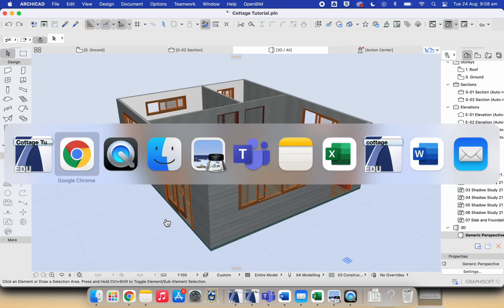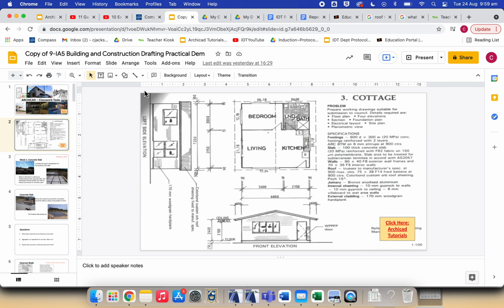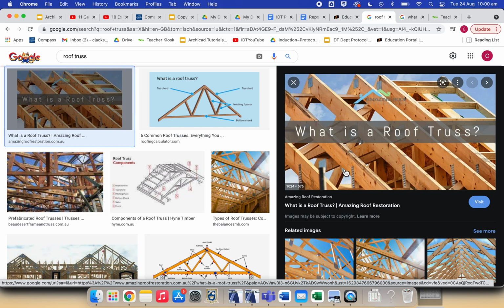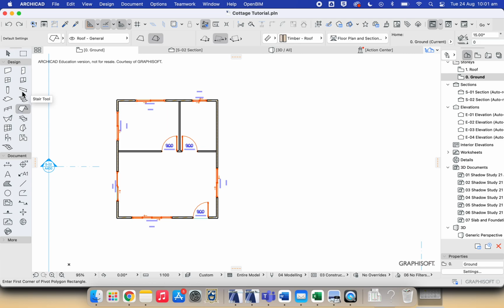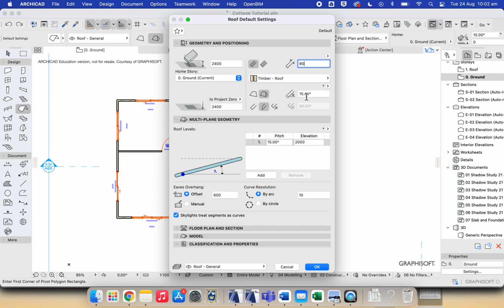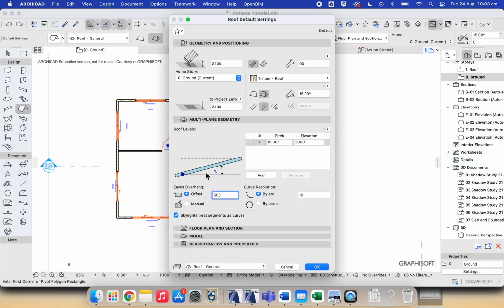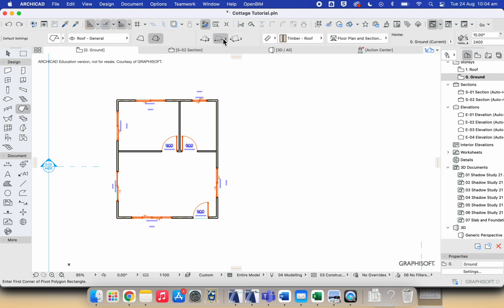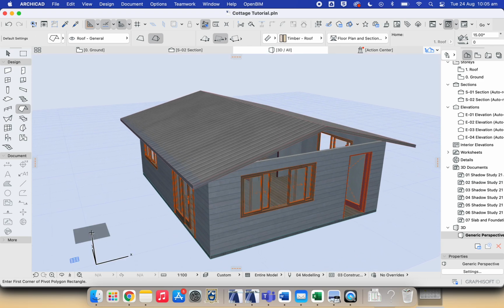10 Gable Roof